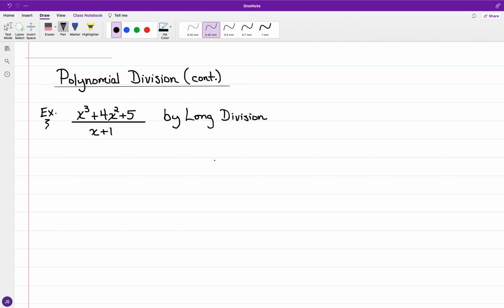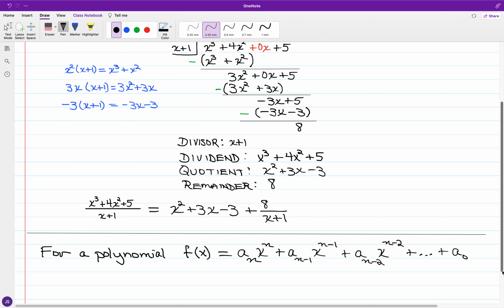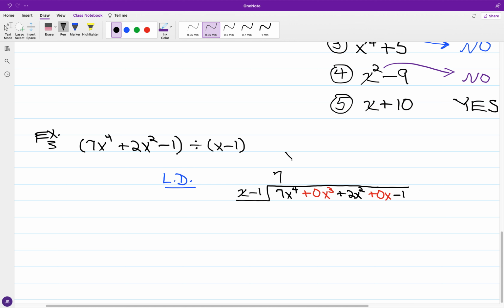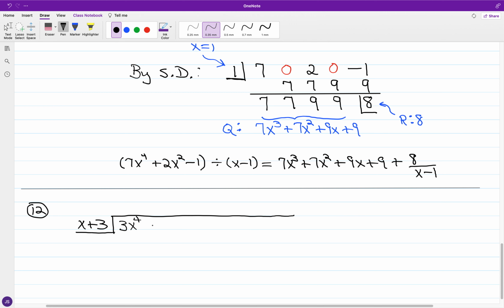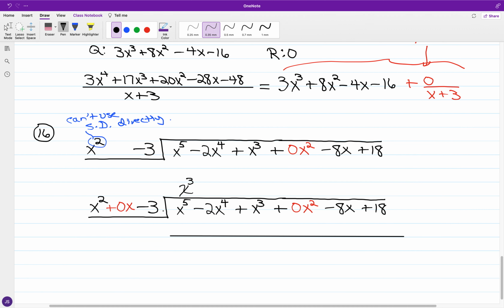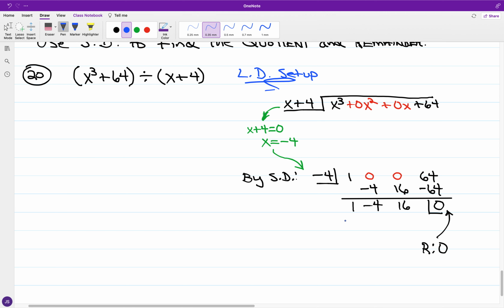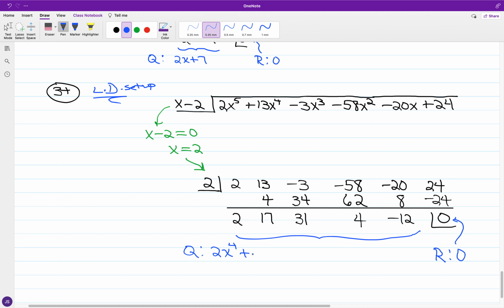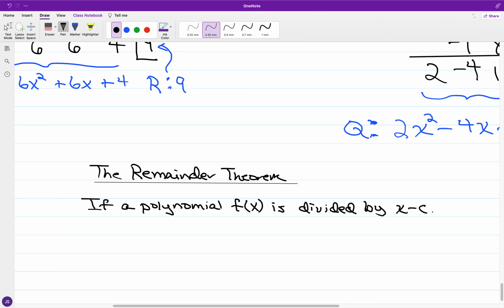MAT 171 LESSON 27